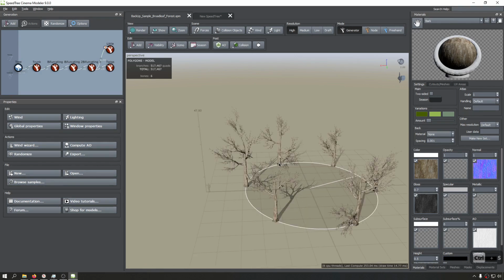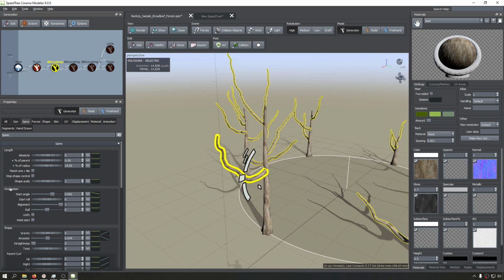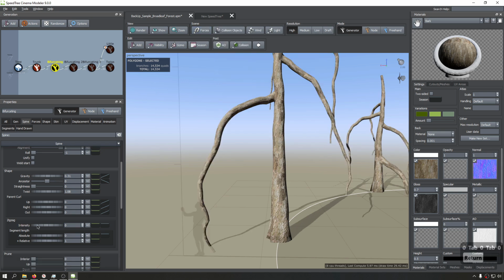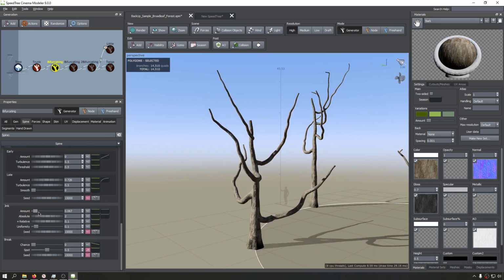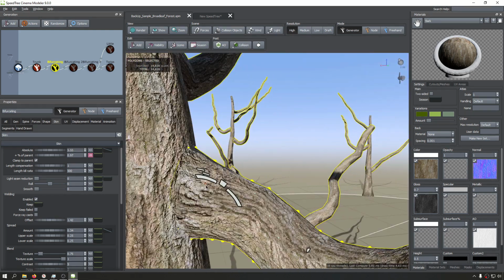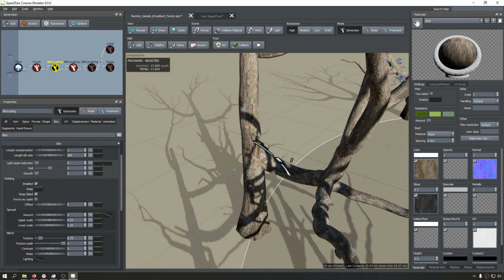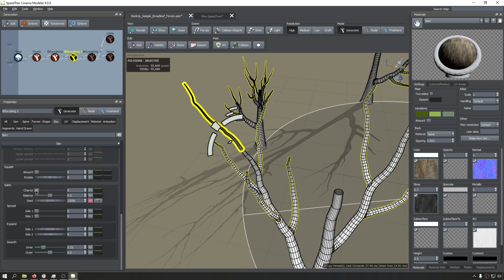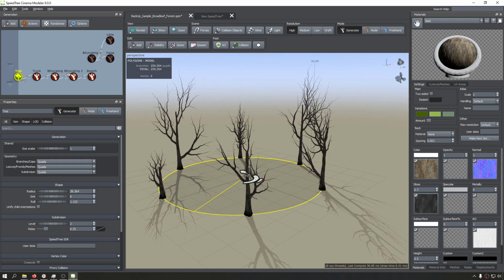11 Spine And Skin